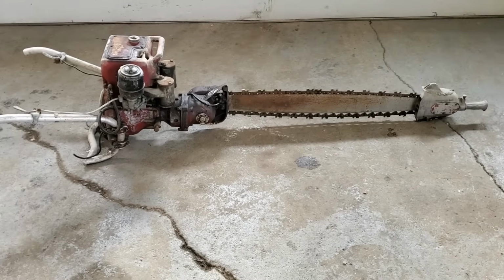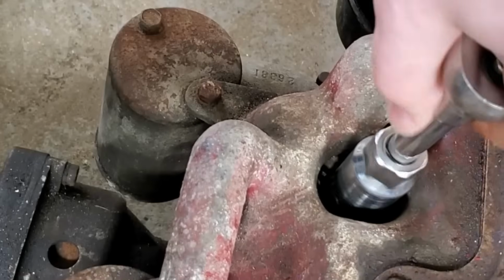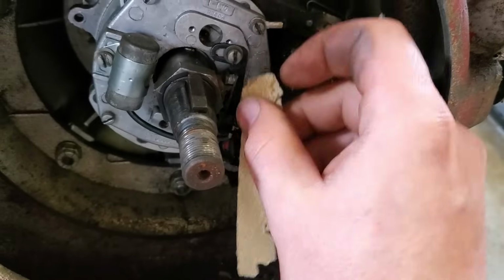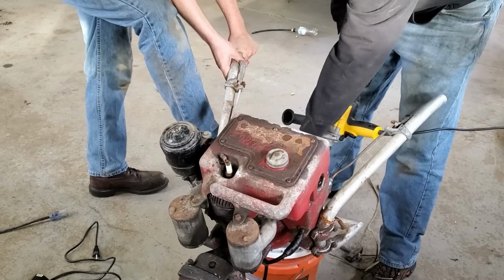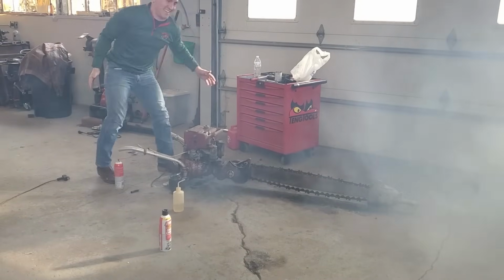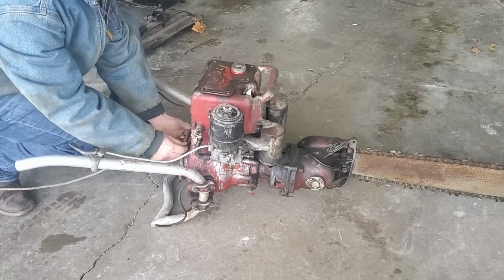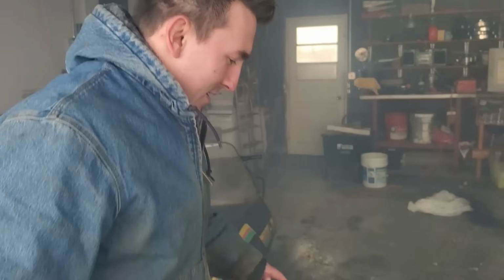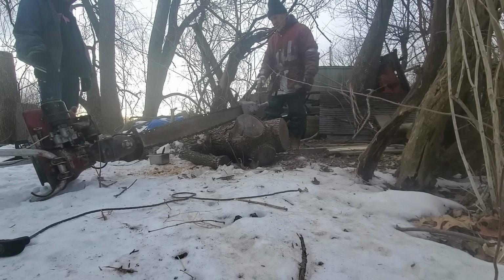MALL 6ft long 1947 Chainsaw first start in 40 years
In this episode the gang works on an old chainsaw from 1947. this machine was found in a barn in Iowa and hasn't been ran in over 40 years. this two stroke bad a$$ machine was made in Chicago and is a true testament to they were made better back then. will we get it running stay tuned to find out. if you like this content hit like and subscribe oh and don't forget to hit the notification button. thanks for watching.